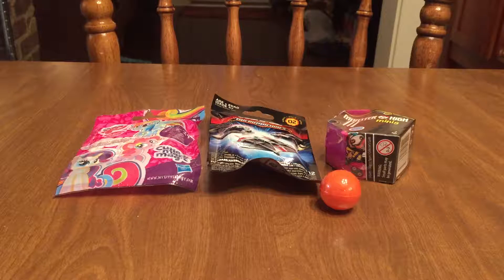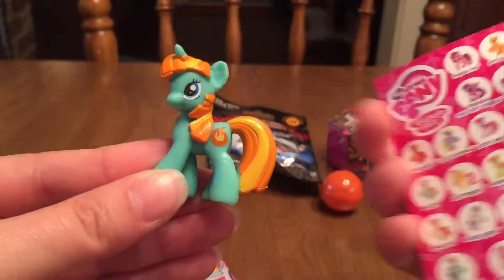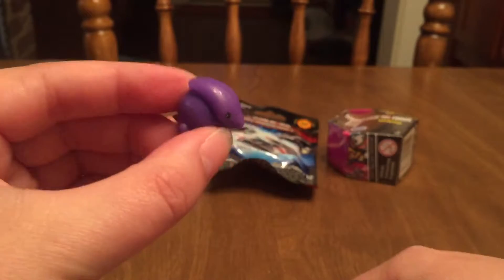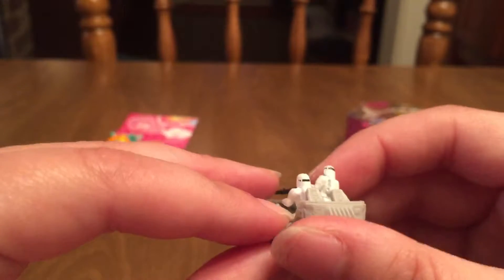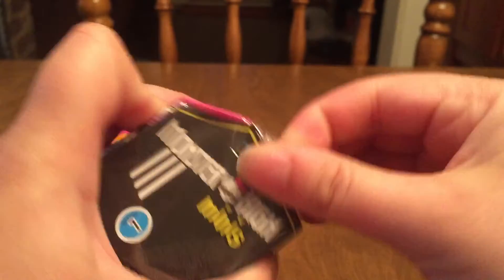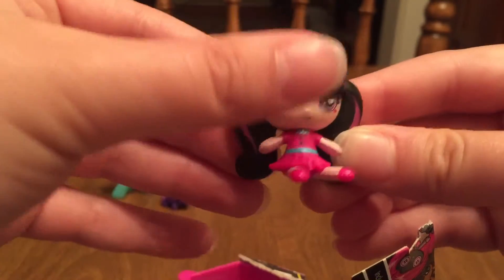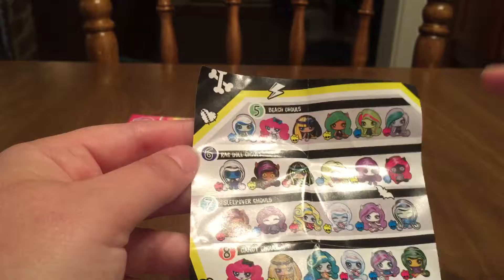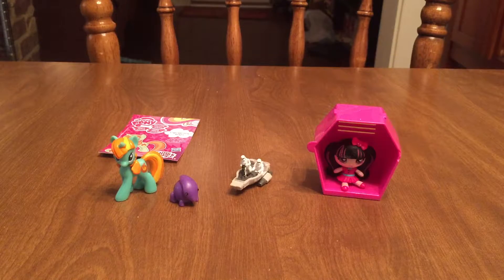Blind Bags with Loryn #2 MLP | Star Wars | Monster High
Blind Bags with Loryn #2

I am so excited to share some more mystery figures with y'all.